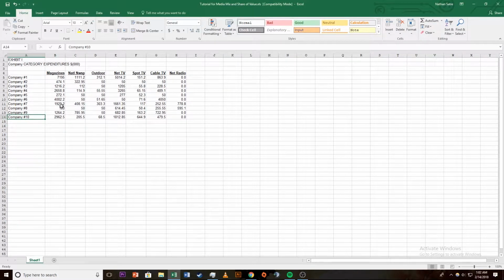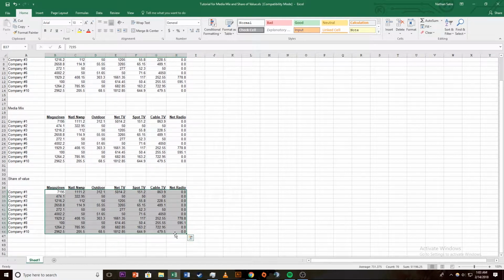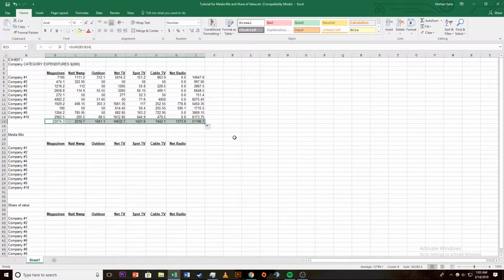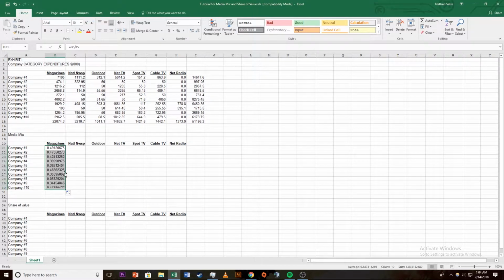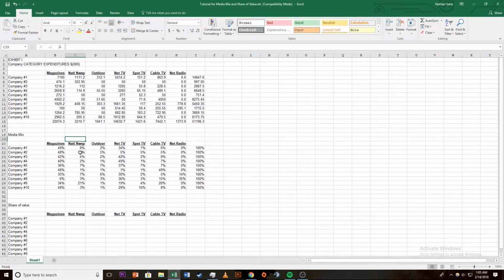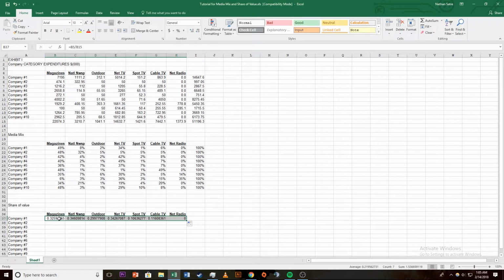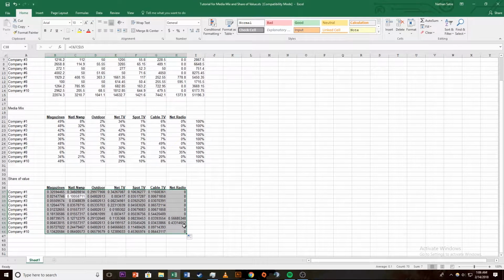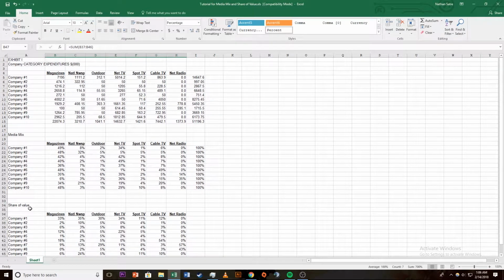How to calculate Media Mix and Share of Value in Excel